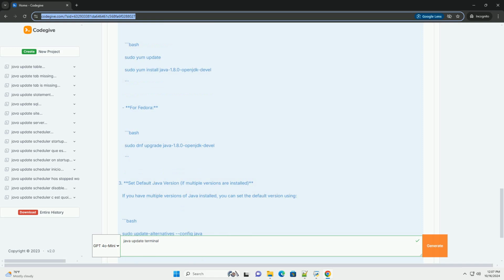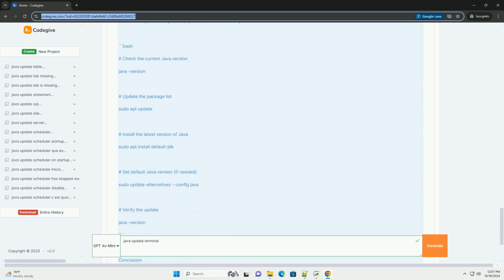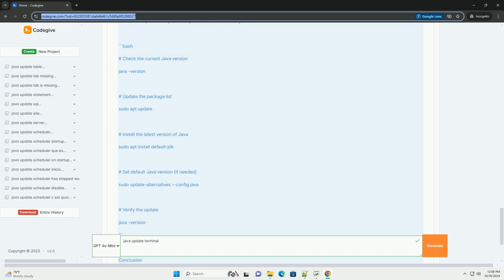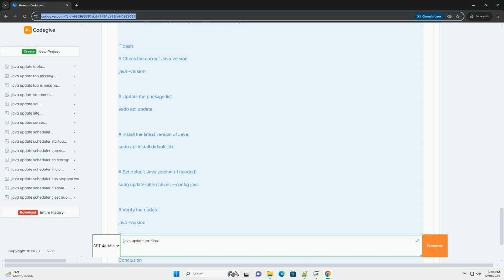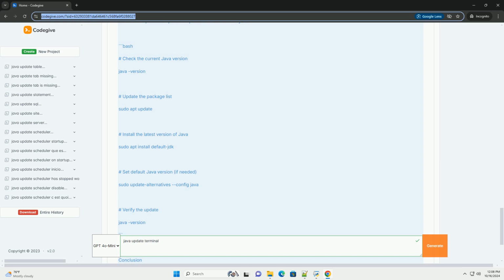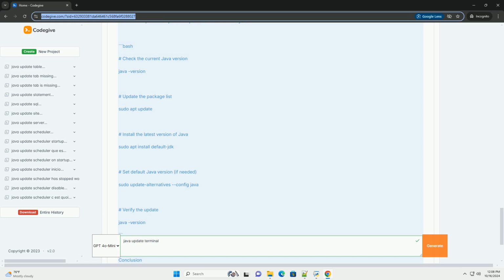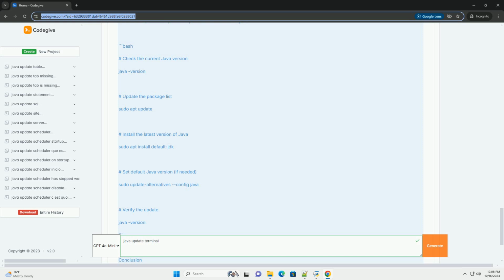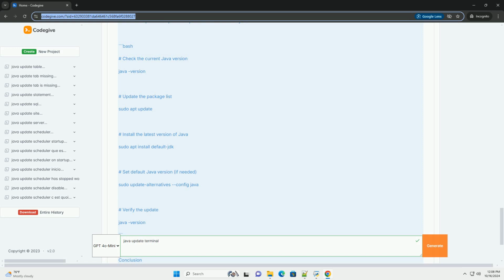java update terminal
updating java in a terminal will depend on the operating system you're using. below is a tutorial on how to update java on both windows and linux systems using the terminal or command prompt.

### updating java on windows

1. **check current version**
   open command prompt and type the following command to check the current version of java installed:

2. **download the latest java version**
go to the [oracle java se downloads page] or the [openjdk page] to download the latest version.

3. **install the new version**
   run the installer you downloaded. follow the prompts to complete the installation.

4. **update environment variables (if necessary)**
   ensure that your `java_home` environment variable is pointing to the new version. you can set this via the command line as follows:

   replace `version` with the actual version number.

5. **verify the update**
   close and reopen the command prompt, then run the following command again:

### updating java on linux

1. **check current version**
   open your terminal and type the following command:

2. **update java using package manager**
   depending on your linux distribution, you will use different package managers.

   - **for ubuntu/debian:**

   - **for centos/rhel:**

   - **for fedora:**

3. **set default java version (if multiple versions are installed)**
   if you have multiple versions of java installed, you can set the default version using:

   follow the prompts to select the desired version.

4. **verify the update**
   after updating, verify the java version again:

### example of updating java on ubuntu

here’s a complete example of the process on an ubuntu system:

### conclusion

updating java is straightforward, especially with package managers on linux systems. for windows, it requires downloading the installer from the official webs ...

python javatpoint
python java